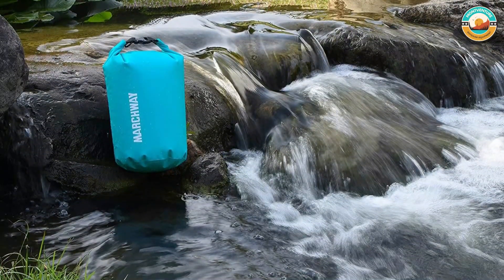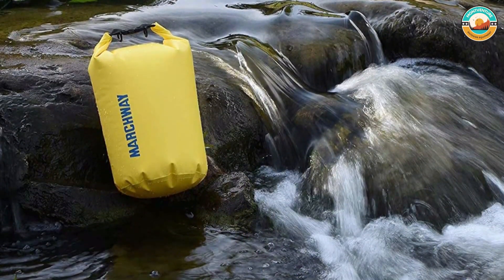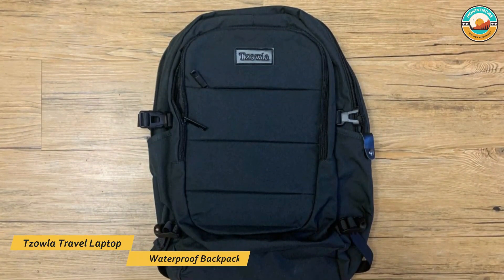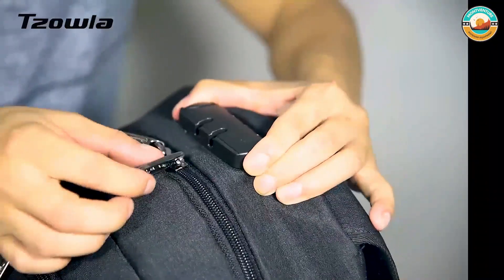Top 5 Best Waterproof Backpacks 2023 [don’t buy one before watching this]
Links to the Best Waterproof Backpacks 2023 reviewed in this video

📌Product Link📌:

5. Matein Travel Laptop Backpack

4. Skog Å Kust BackSåk Waterproof Floating Backpack

3. Chaos Ready Waterproof Dry Bag Backpack

2. MARCHWAY Floating Waterproof Dry Bag

1. Tzowla Travel Laptop Backpack

► Some of the footage found in this video is not original content produced by Montventure. Some of the stock photos of products were gathered from multiple sources including, manufacturers, fellow creators, and various other sources.

► Montventure is a participant in the Amazon Services LLC Associates Program, an affiliate advertising program designed to provide a means for sites to earn advertising fees by advertising and linking to Amazon.com. As an Amazon Associate, I earn from qualifying purchases.